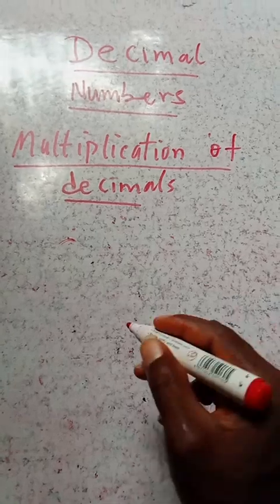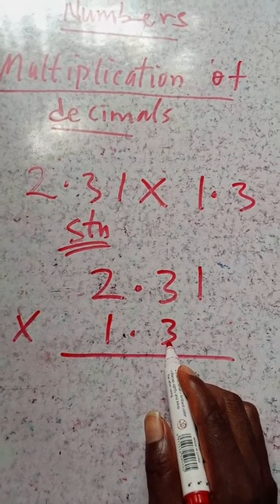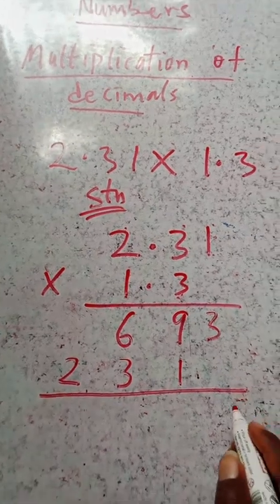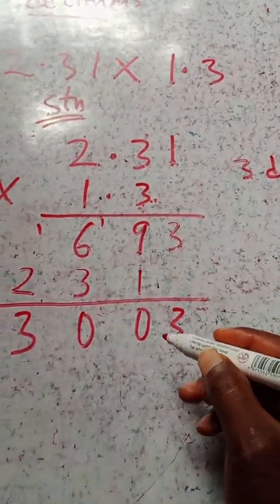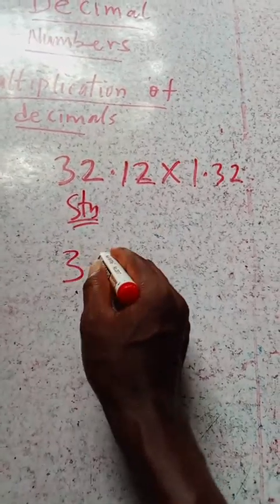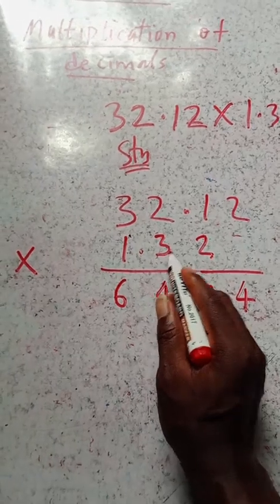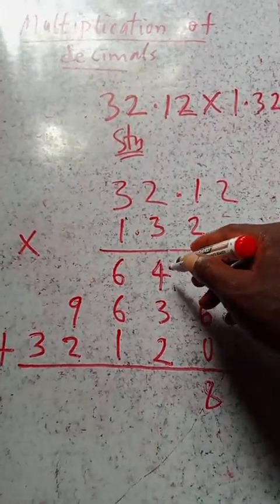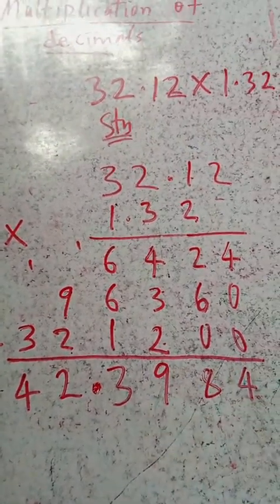MULTIPLICATION OF DECIMAL NUMBERS